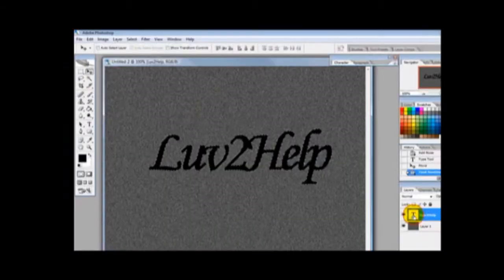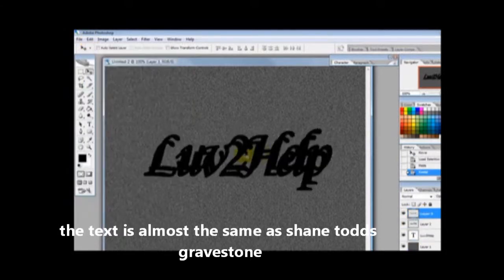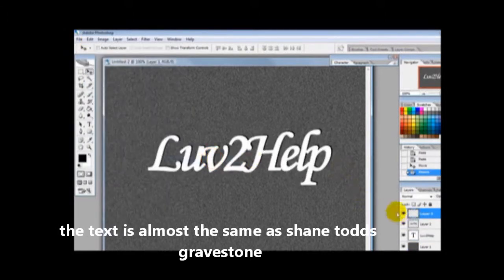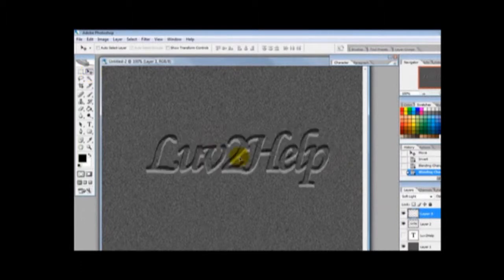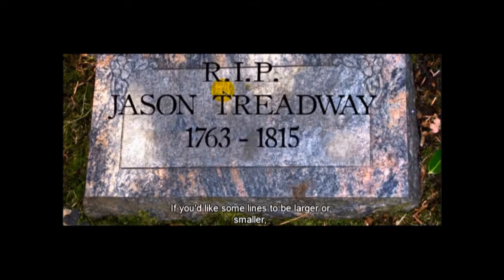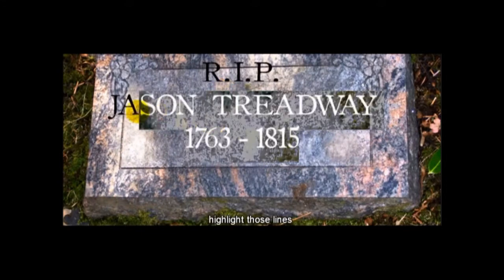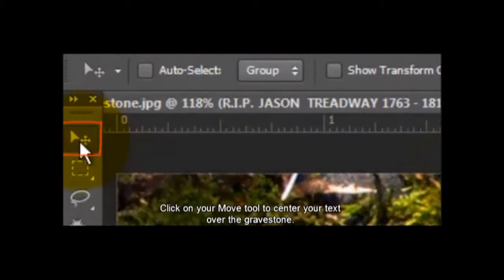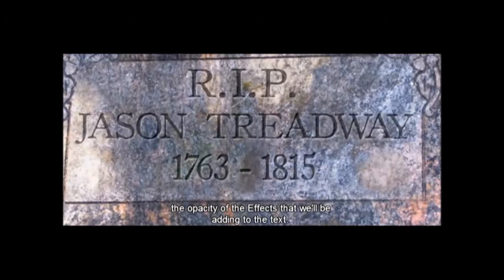gravestone photoshopped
it's possible it's called photoshop a real tombstone can be photoshopped on a it
and put writing on it. DR ADELSTEIN  NEVER DO AN AUTOPSY  HE  ONLY LOOK AT PHOTOS AND SAID IS MURDER.